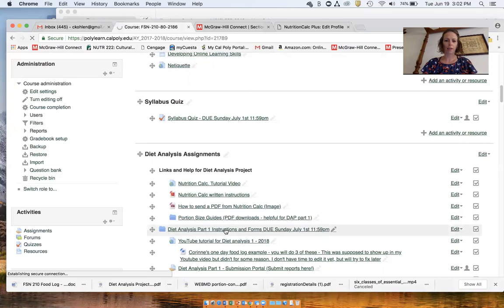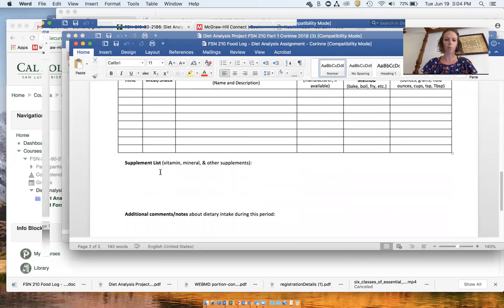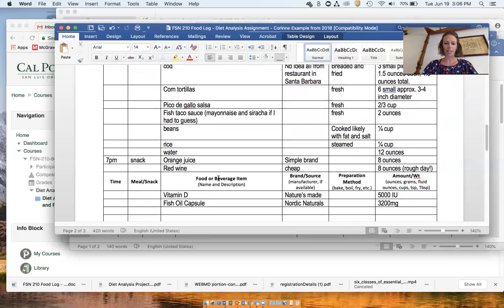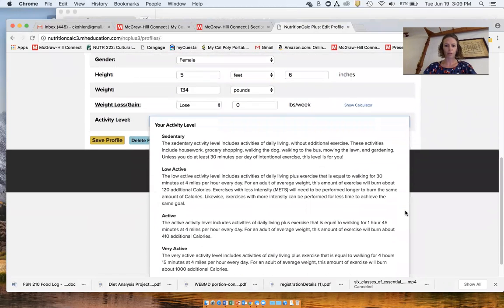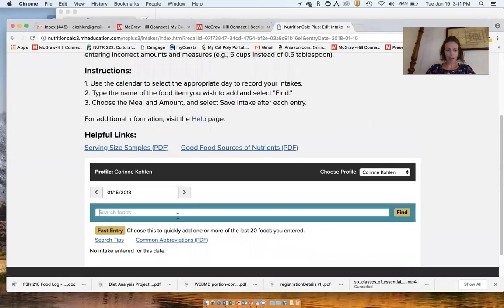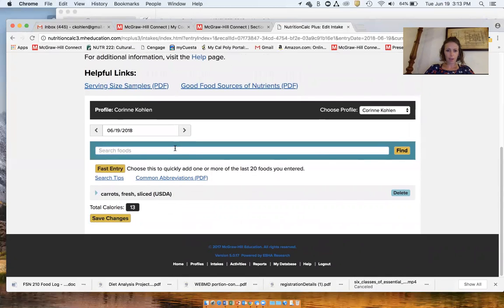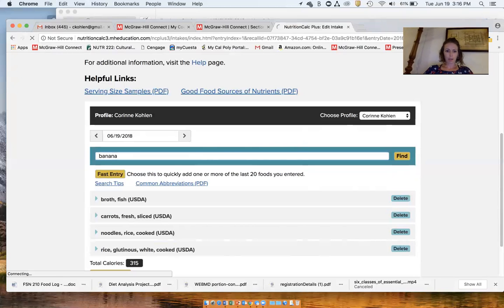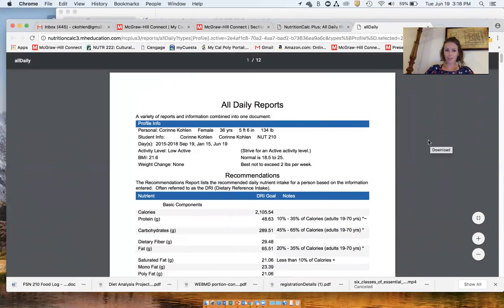Diet Analysis Part 1 Instructions Summer 2018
Sorry!  In this video I say... "I have student put cheerios and hot Cheetos etc.  "  Just to confirm... I love all those foods.  I do not judge you for eating them or anything else.  I love ALL the foods.  To me there are no good foods or bad foods, just food.  :)